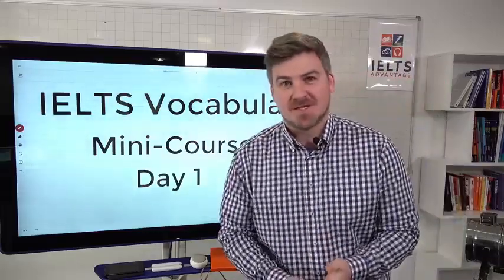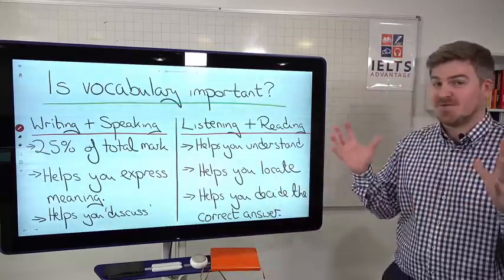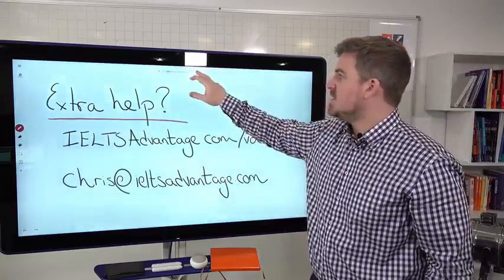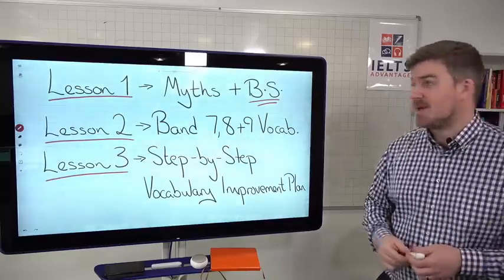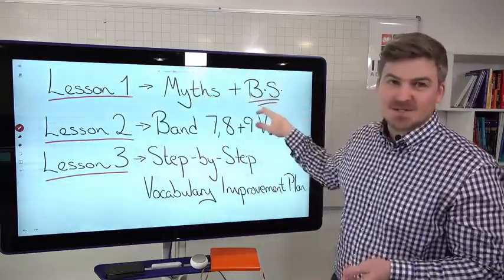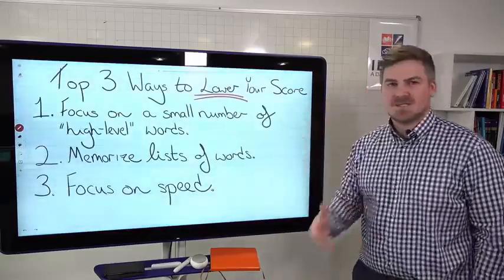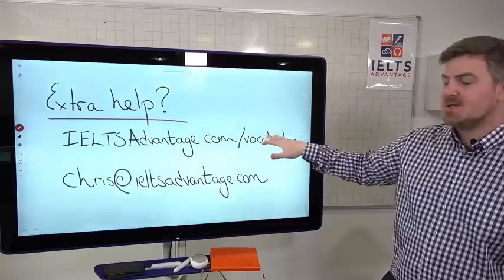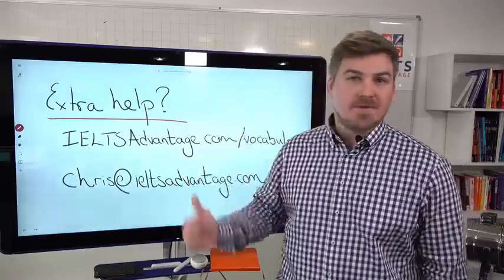IELTS Vocabulary Smart Course Day 1 - info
Today's stay lesson centered on a big vicinity of subject for many of our followers: vocabulary!

As the first phase of a three-day Smart-course, we mentioned the myths and B.S. surrounding IELTS vocabulary that ought to definitely LOWER your score.

Let me comprehend what you think!

About info Channel
The Info channel helps you discover what's new & trending globally. Enjoy the informative videos and News you love, share it all with friends, family, and the world on all social media channels.